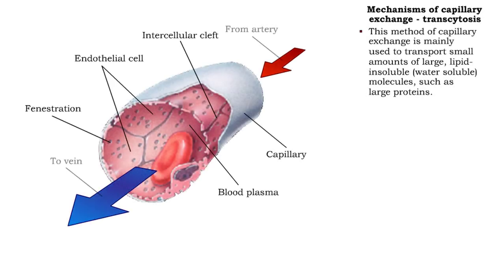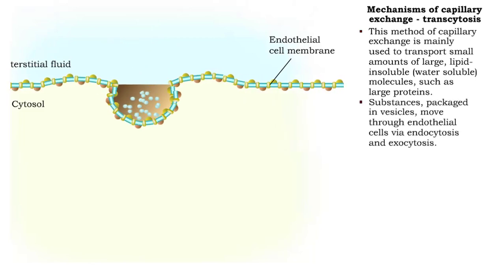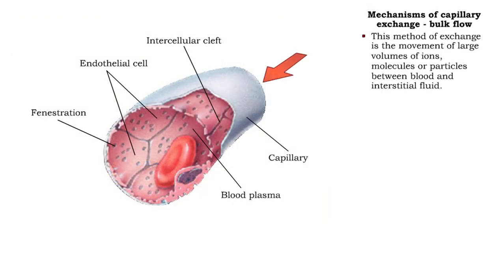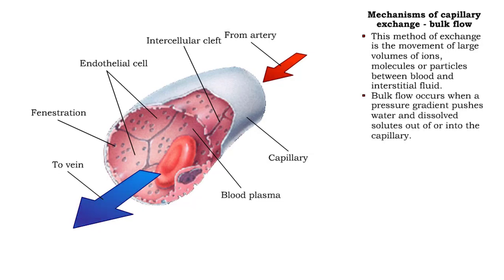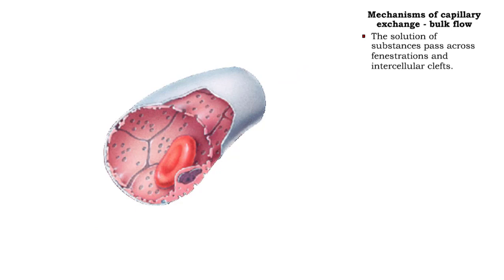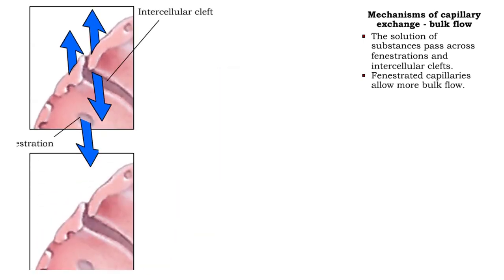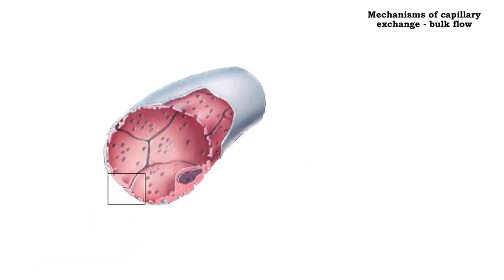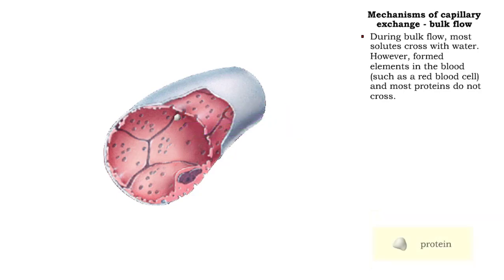Mechanisms of capillary exchange (transcytosis & bulk flow)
■ This method of capillary exchange is mainly used to transport small amounts of large, lipid-insoluble (water soluble) molecules, such as large proteins.
■ Substances, packaged in vesicles, move through endothelial cells via endocytosis and exocytosis.

■ This method of exchange is the movement of large volumes of ions, molecules or particles between blood and interstitial fluid.
■ Bulk flow occurs when a pressure gradient pushes water and dissolved solutes out of or into the capillary.
■ The solution of substances pass across fenestrations and intercellular clefts.
■ Fenestrated capillaries allow more bulk flow.
■ Continuous capillaries with extensive tight junctions at their intercellular clefts allow little bulk flow.
■ During bulk flow, most solutes cross with water. However, formed elements in the blood (such as a red blood cell) and most proteins do not cross.